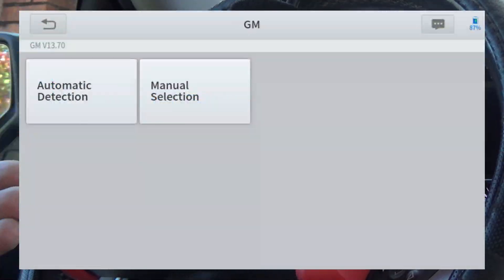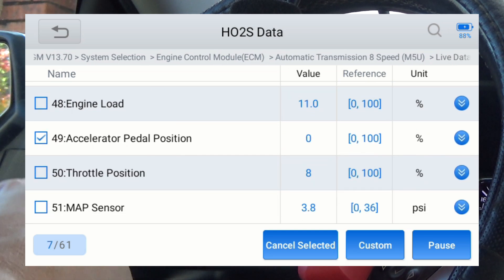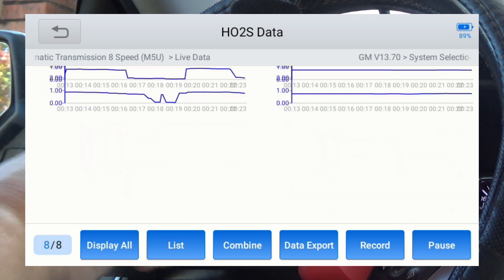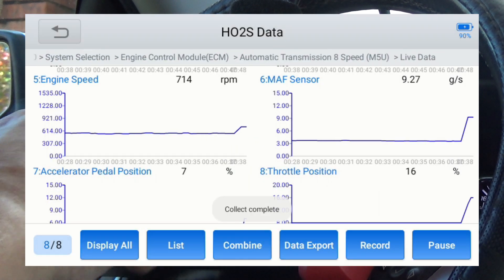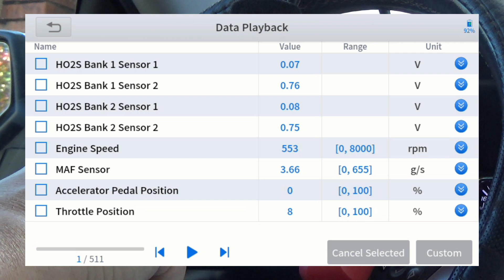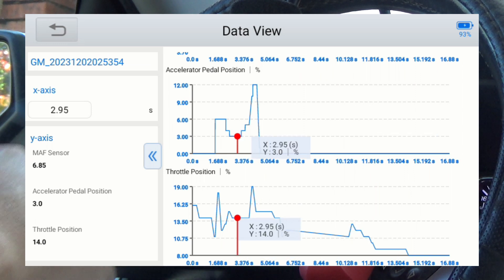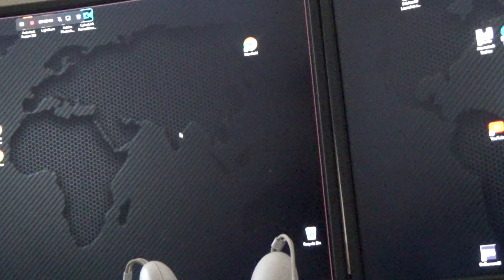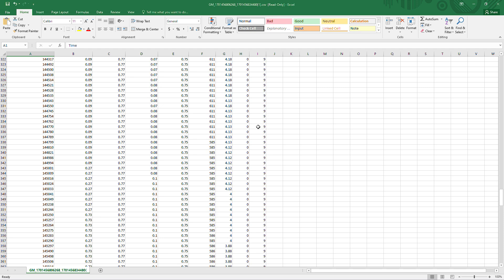8in1 Graphing Abilities of the Xtool IP608 Scan Tool with FREE Lifetime Updates.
Quick demo of the 8 in 1 graphing capabilities of the xtool IP608 scanner.
XTOOL IP608 Diagnostic Scan Tool, Lifetime Free Update 30 Special Functions
iKKEGOL 9.8ft 3M OBD 2 OBD II 16 Pin Car Male to Female Extension Cable Diagnostic Extender
XTOOL Carrying Case for IP508, IP508S, IP608, IP616, D7